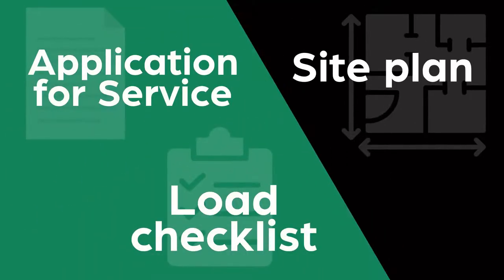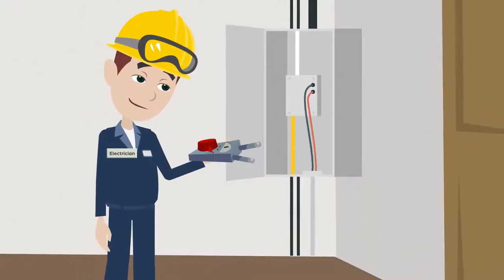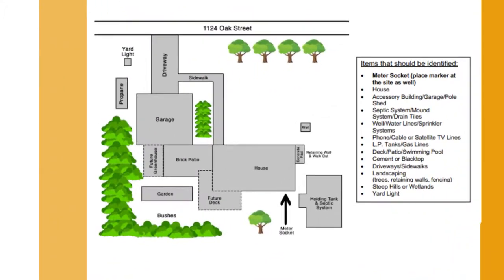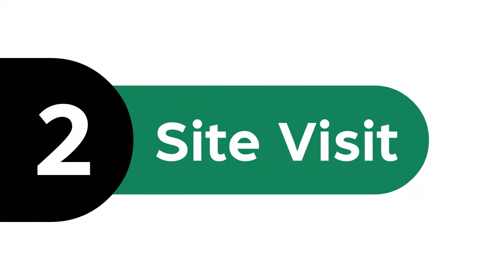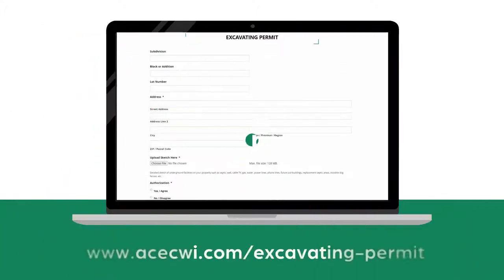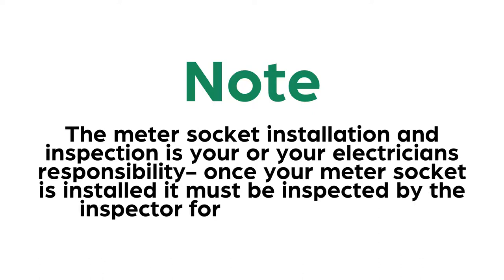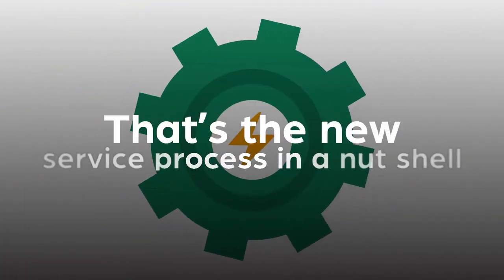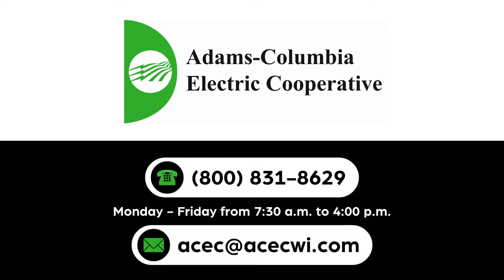New Service Process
Are you interested in installing a new electric service? Learn about what steps you need to take in order to get an electric service installed.